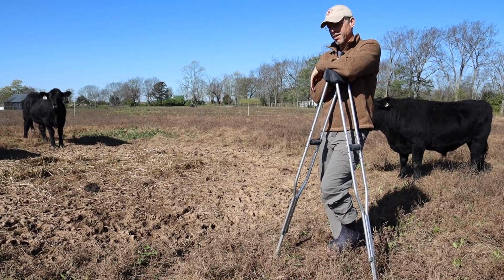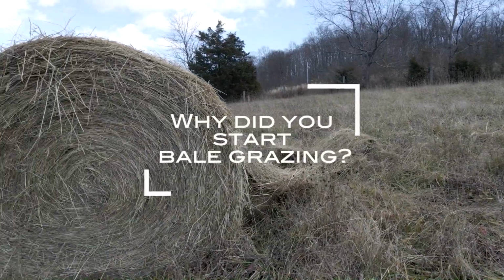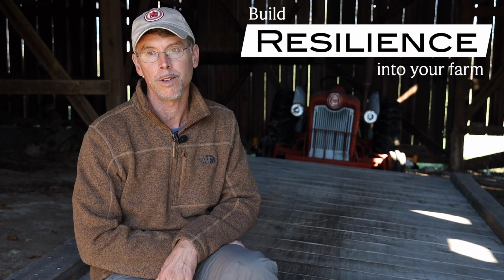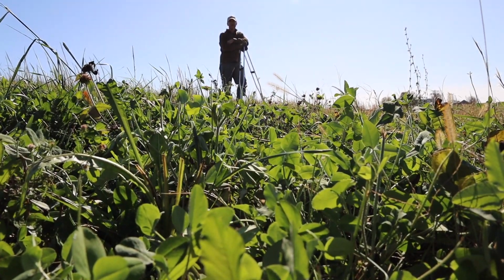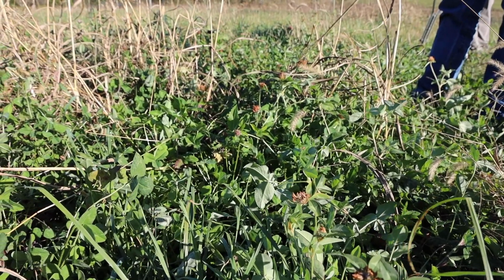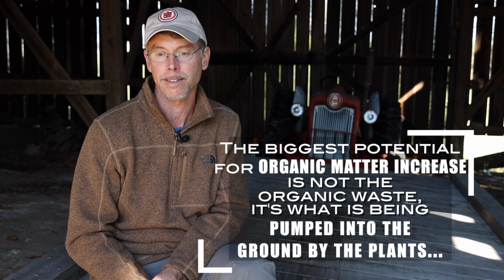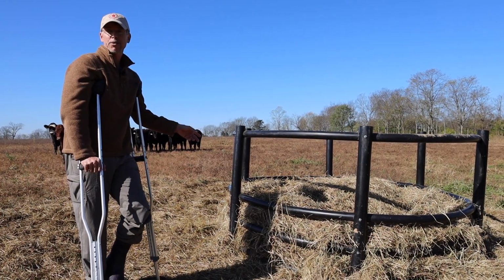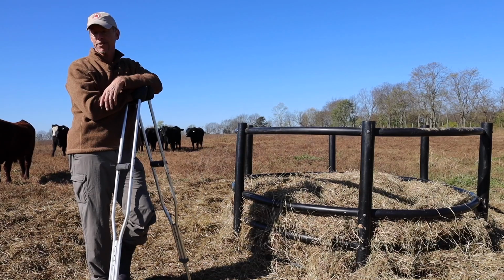Summary of Bale Grazing and Overstocking with Dr. Greg Halich